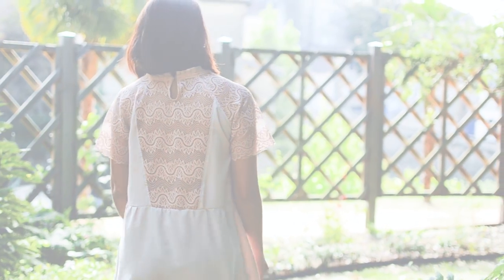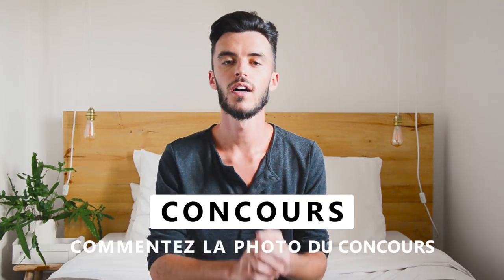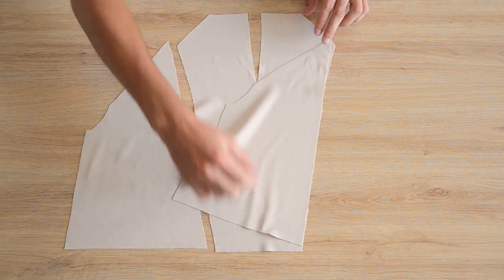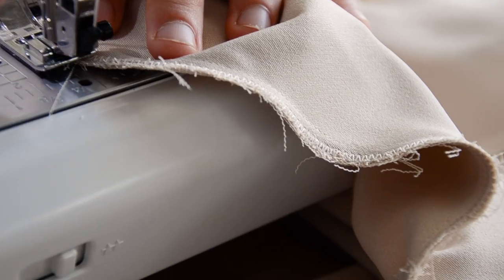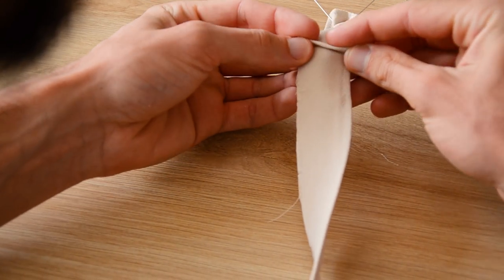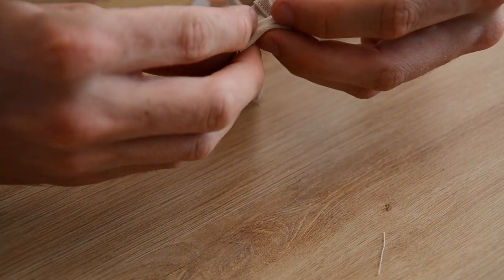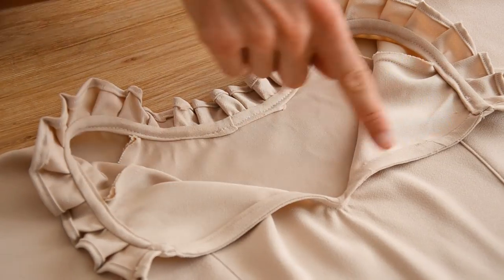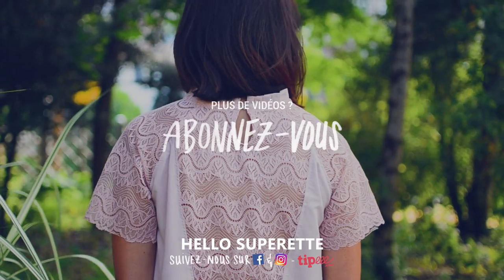COUDRE UNE ROBE PRETTY FOLK + CONCOURS / KIT PATRON À GAGNER !!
Et voici notre vidéo spéciale dans laquelle on vous explique comment coudre une robe Pretty Folk de Kit by Klo. Vous apprendrez à coudre un biais sur un col pour de jolies finitions : poser un biais sur une fente et dans de angles !!

Pour les conditions générales les chéris, tout ce que vous avez à faire c'est laisser un commentaire sous le post du Concours sur notre page Facebook : HELLO SUPERETTE en nous disant ce que vous avez kiffé dans la robe Pretty Folk de Kit By Klo ! Vous avez deux jours, et a l'issue de ce jeu concours on effectuera un tirage au sort Mardi à 20h ! Le(la) gagnant(e) recevra le kit Pretty Folk ainsi que le tissu de son choix sur le site Pretty Mercerie !
Concours ouvert a l'internationnal.
On n'oublie pas d'aller faire un gros bisous à toutes les copines qui ont permis ce petit jeu concours sur leur compte Insta - Kitbyklo - Pretty Mercerie et Mydress_made

Notre machine à coudre : Brother FS40 :

Ça vous plaît et vous souhaitez en voir plus ?

INSTAGRAM - Pour découvrir les coulisses, les stories et ce qu'on vous prépare à l'avance !

FACEBOOK - Pour nous envoyer les photos de vos créations ou papoter avec nous !

TIPEEE - Une manière totalement ouf de nous soutenir !